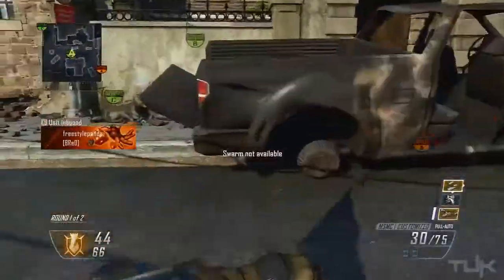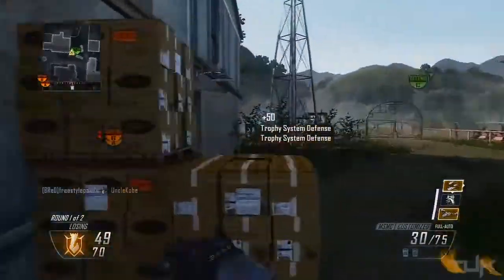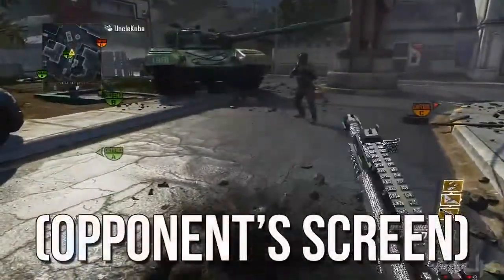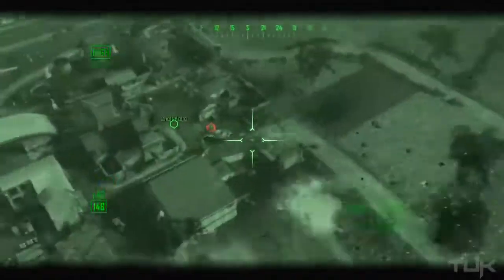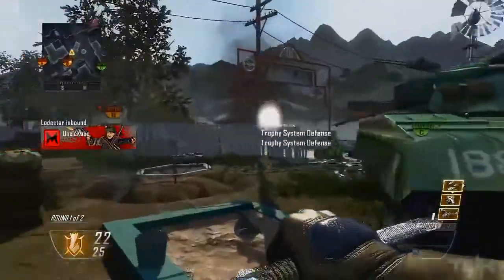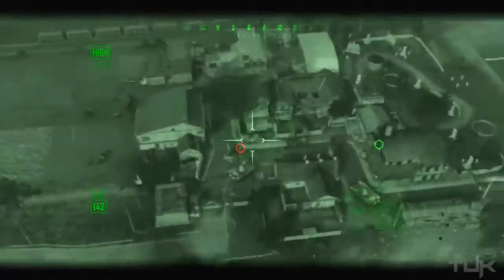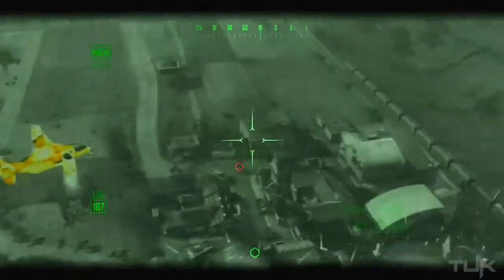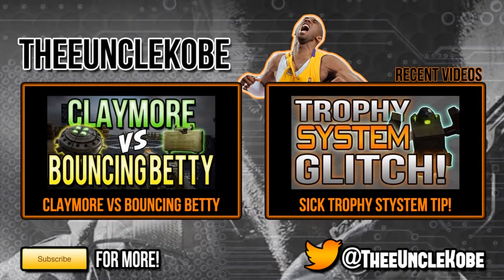Black Ops 2 UNLIMITED XP and Scorestreaks GLITCH Needs Fix!